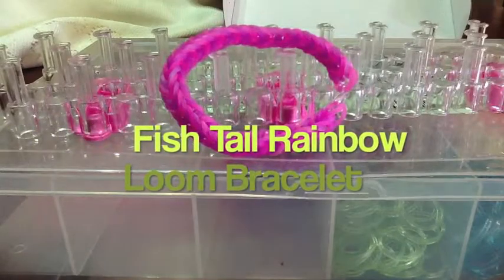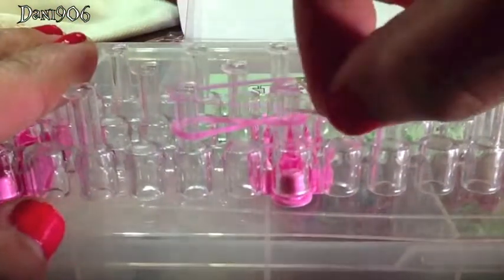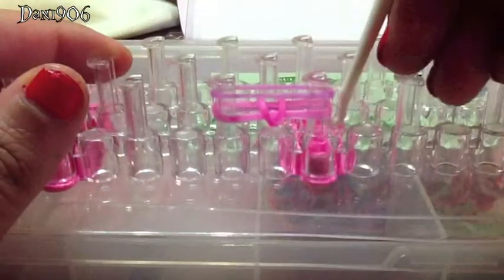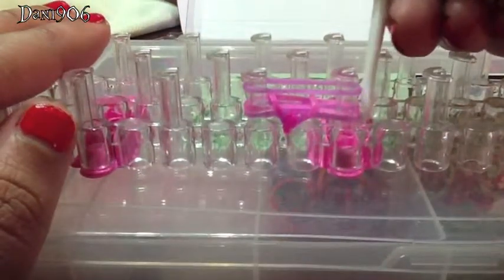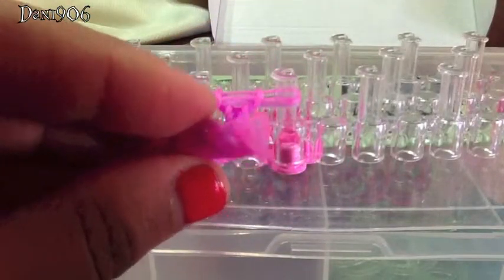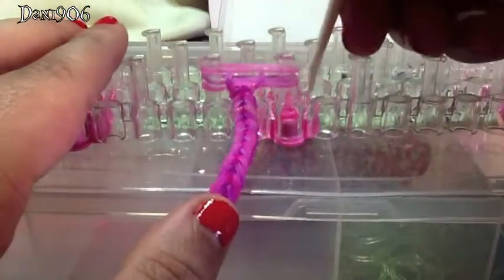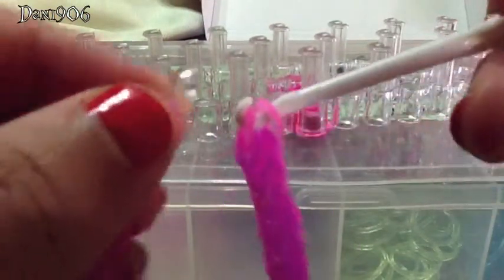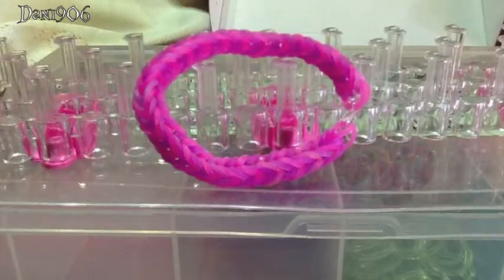Fish Tail Rainbow Loom Tutorial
Let me know what other tutorials you want to see :)

My looms are from lincraft and the one im using in this is fro the $2 shop.